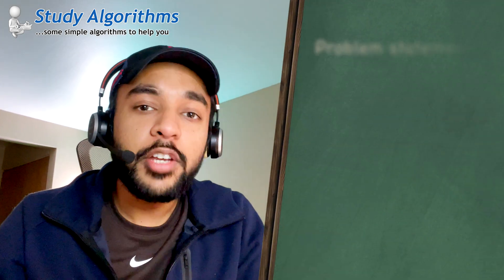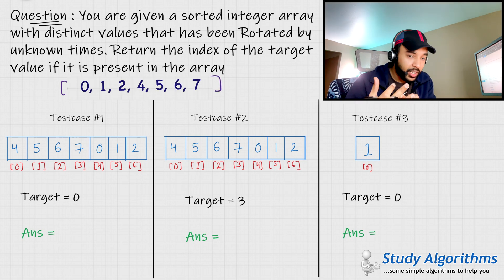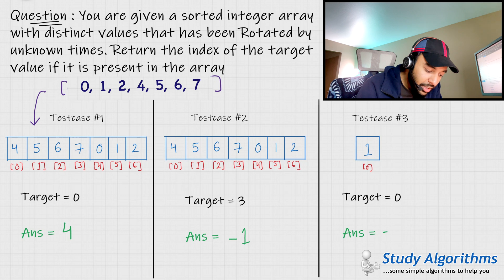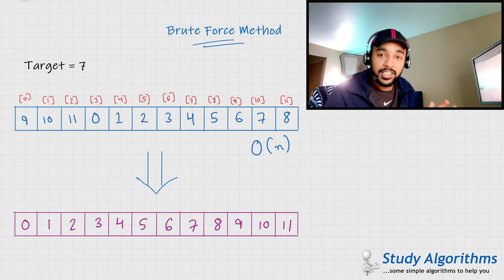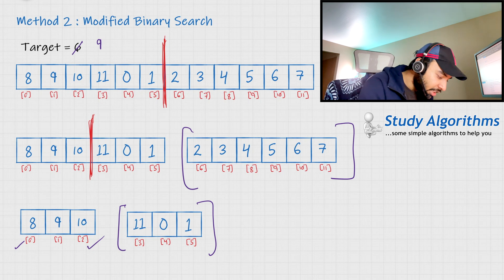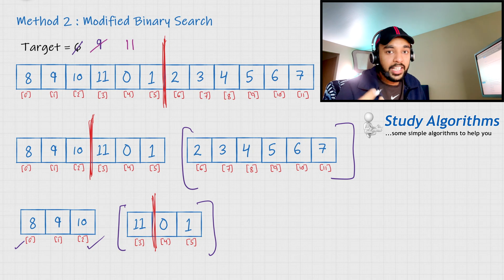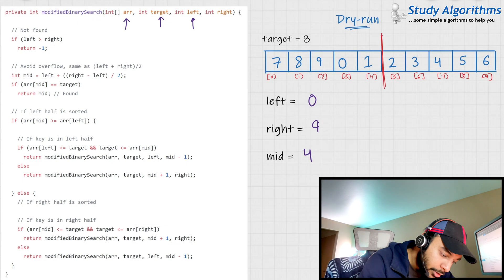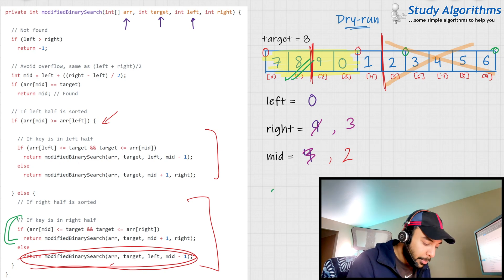Search in a Rotated Sorted Array (LeetCode 33) | Full solution with examples | Study Algorithms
You are required to return the index of a target element in a sorted rotated array. It is given that all the elements of the array are unique and we don't know how many times the array has been rotated. Watch this video to understand the problem statement and see what problems you might face with a conventional approach. I then work along with you to solve the problem in an efficient manner using a modified version of Binary Search. All along with visuals and explanations.

00:00 - Intro
00:55 - Problem Statement and description
02:34 - Brute Force Solution
04:11 - Method 1: Using Binary Search 2 times
06:41 - Method 2: Modified Binary Search
10:10 - Dry-run of Code
13:51 - Final Thoughts

📖Reference Books:
Starting Learn to Code
Favorite book to learn algorithms